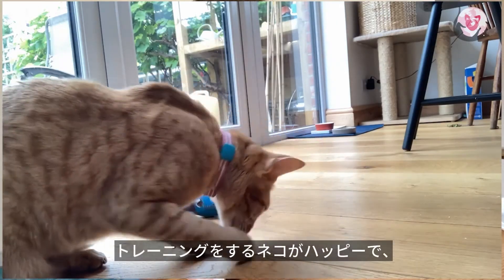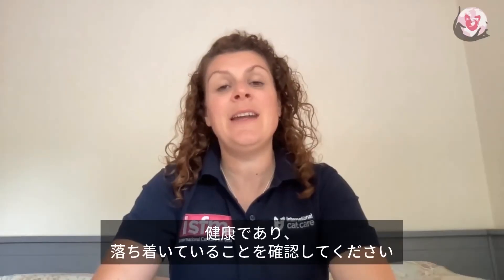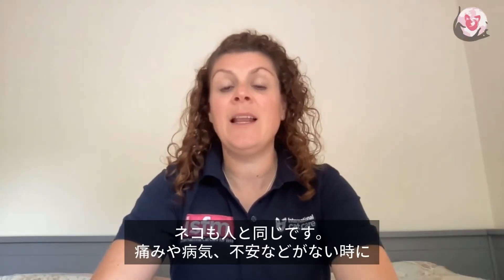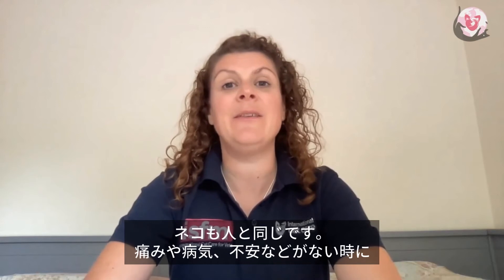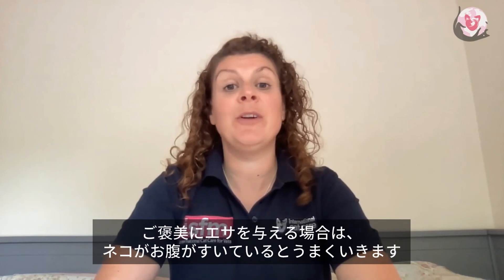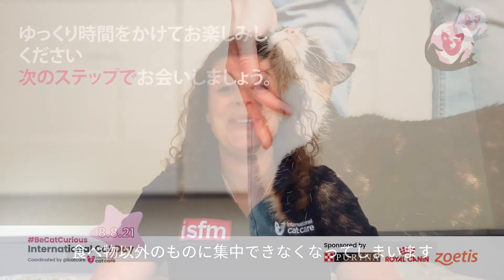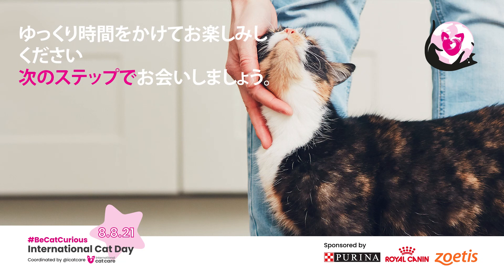[Japanese Sub] Setting up for Success